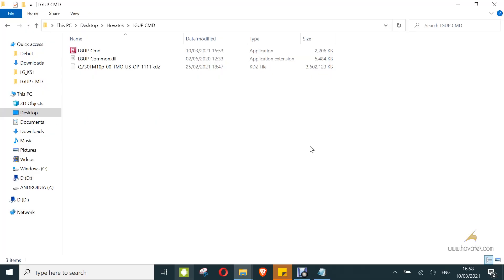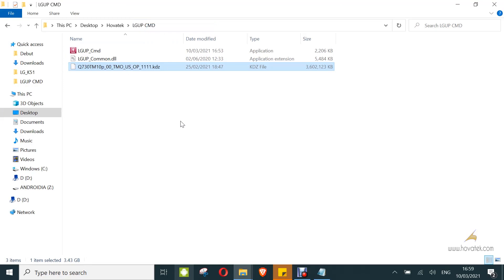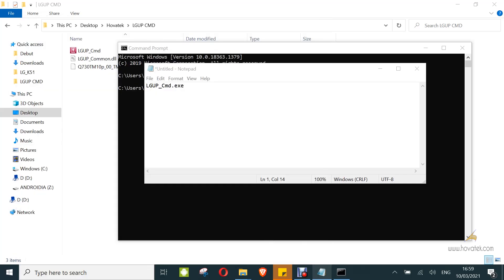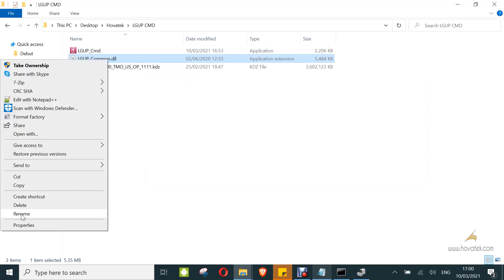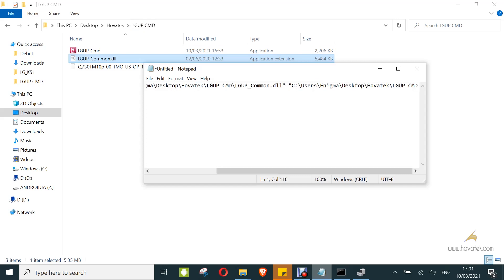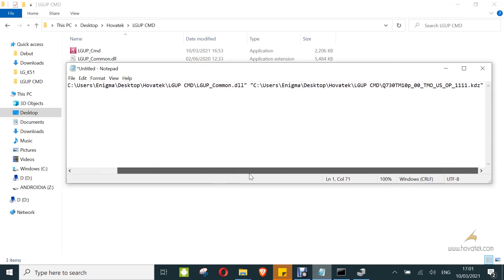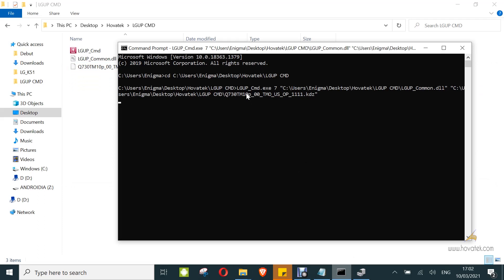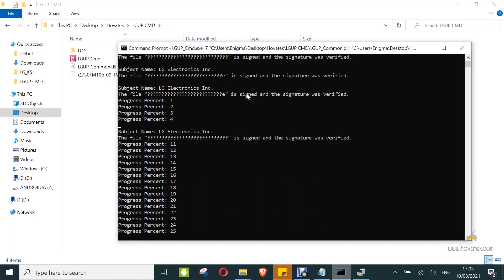How to use LGUP (Command Line)